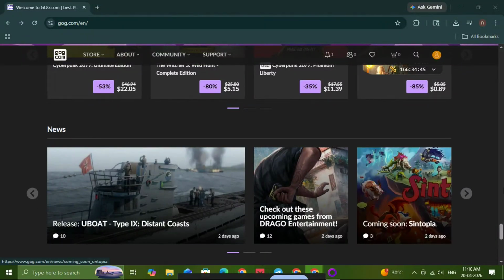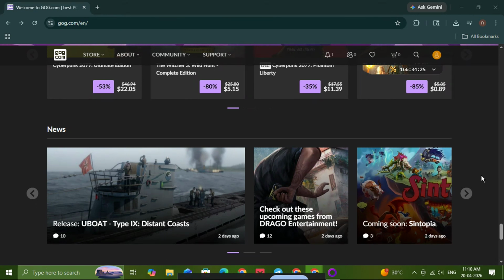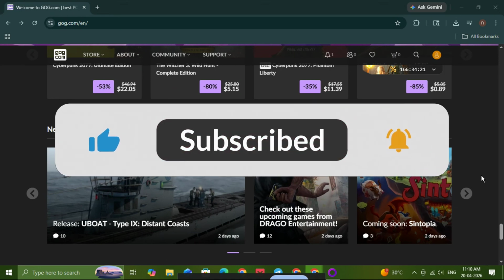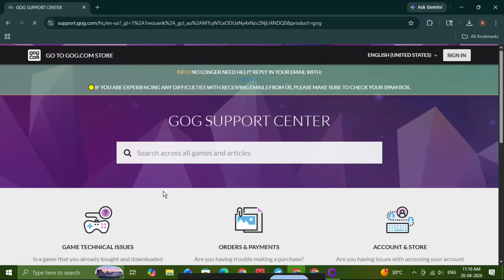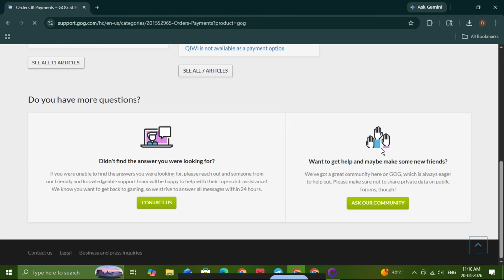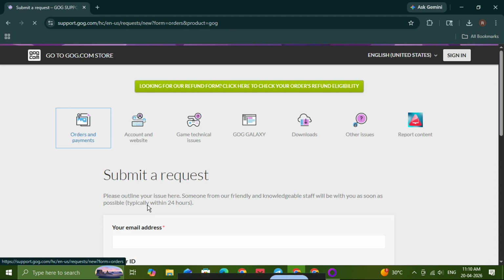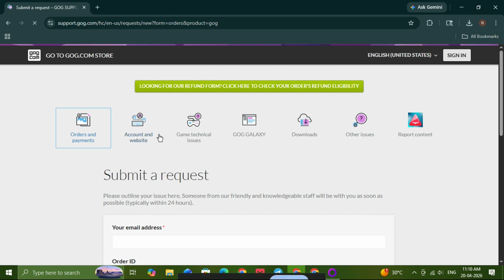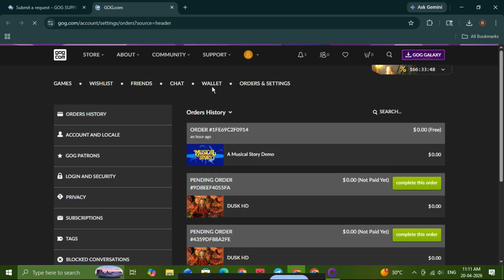How To Refund On GOG.Com (Easy Guide)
Learn how to refund on GOG.com using the official support process. This tutorial shows you where to find the refund form, select your purchase, and submit your request correctly.

🕚Timestamps:
0:00 Intro
0:24 Go To GOG.com
0:41 Open Contact Us
0:56 Choose Orders And Payments
1:11 Open The Refund Form
1:27 Select The Purchased Game
1:45 Click Request Refund
2:00 Submit The Form
2:18 Outro

✍️What You'll Learn In This Video:
• How To Start A Refund Request On GOG.com
• How To Find The Orders And Payments Support Section
• How To Open The Official GOG Refund Form
• How To Select The Correct Purchased Game For Refund
• How To Submit A Refund Request To GOG Support

💡Pro Tips:
• Make sure you’re signed into the same account used to buy the game.
• Double-check that you choose the correct order before submitting the form.
• Keep your refund explanation short, clear, and polite.
• If you don’t see the refund option, use the support contact path again.
• Save any confirmation emails or support replies for your records.